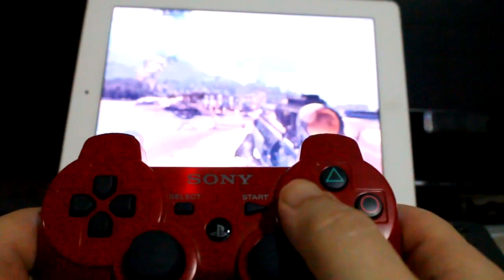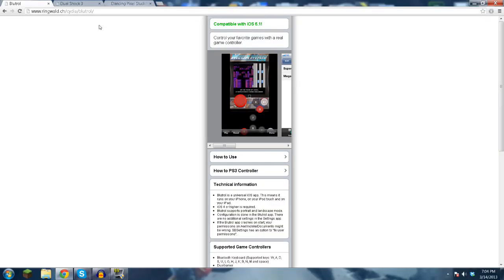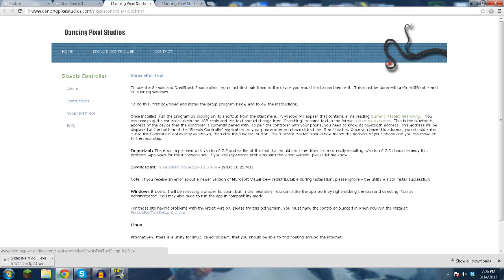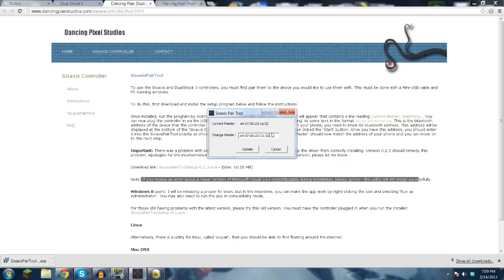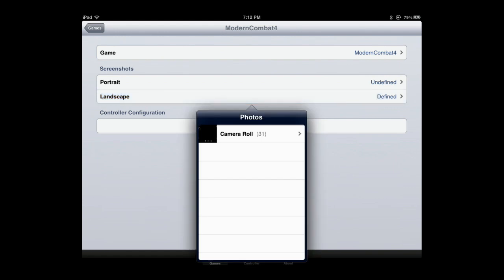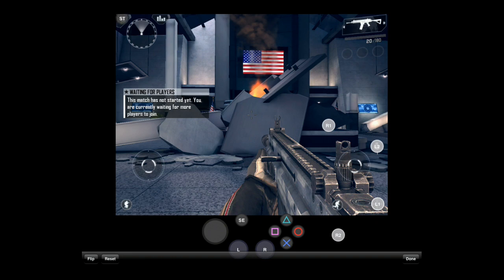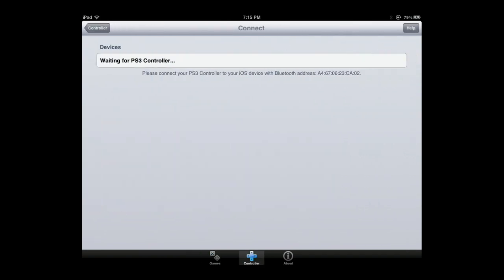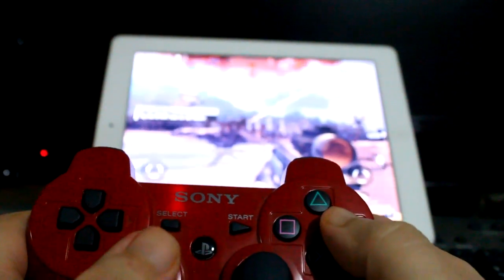How to Connect PS3 Controller to Jailbroken iOS Device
With BluTrol 3.0 you can now connect your PS3 controller to your iOS device making it a fully functional gaming console.  BluTrol is compatible with iOS 4.0 and higher.  This method should work for iPhone iPod iPad and iPad Mini as long as it is equipped with Blutooth in the device.